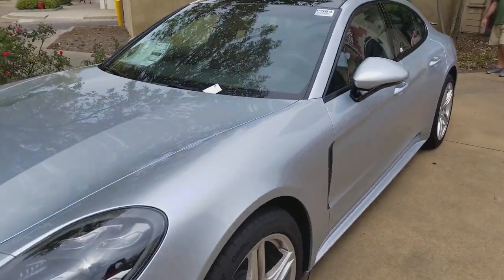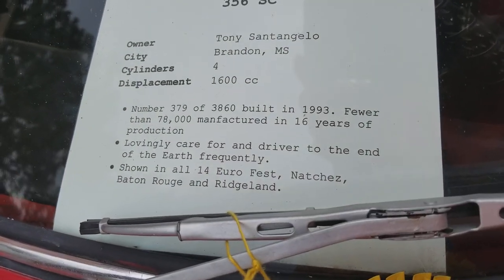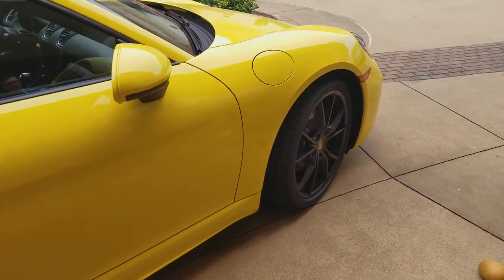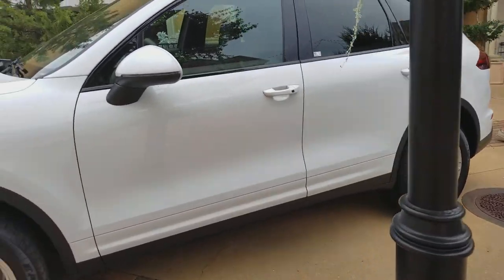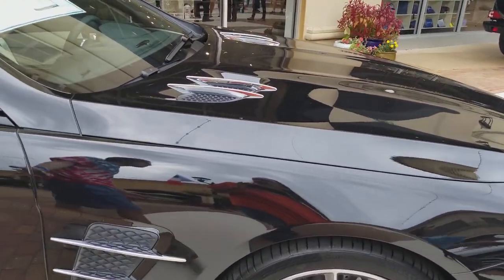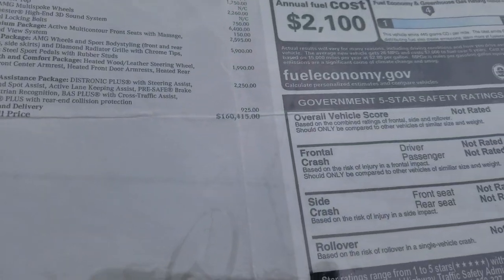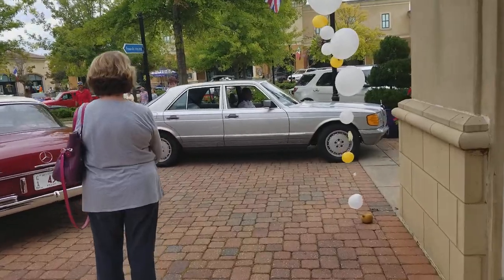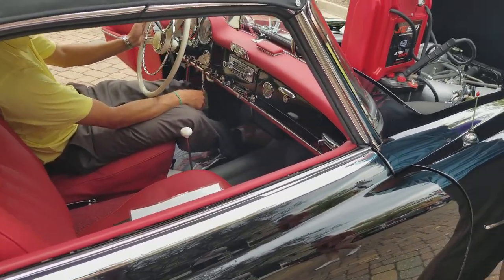2017 EuroFest Mercedes-Benz BILL WILSON WATERCOLOR ART